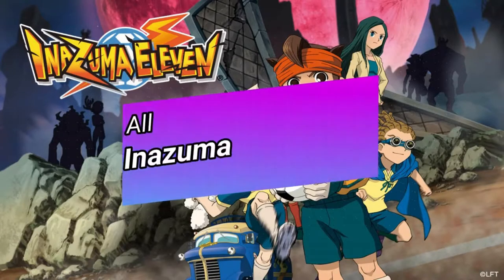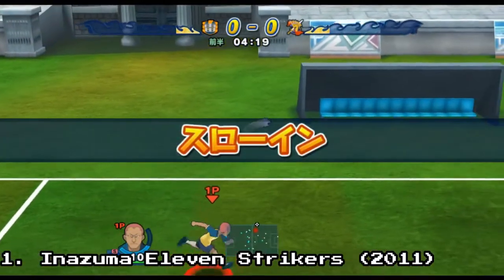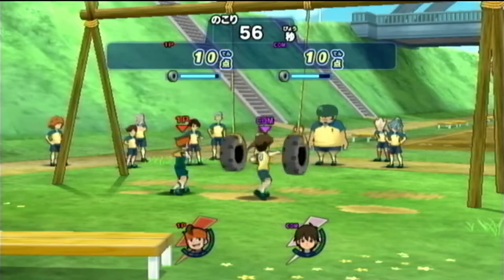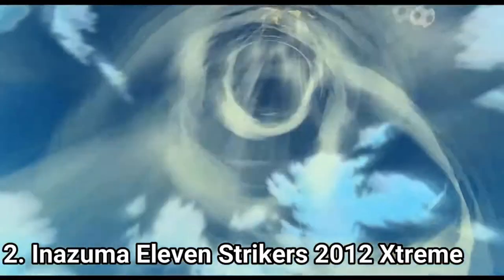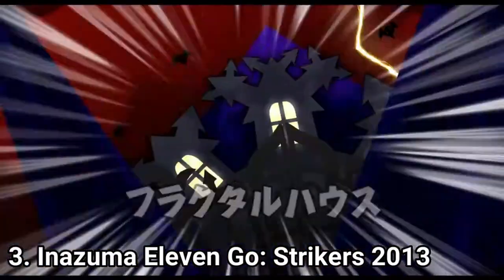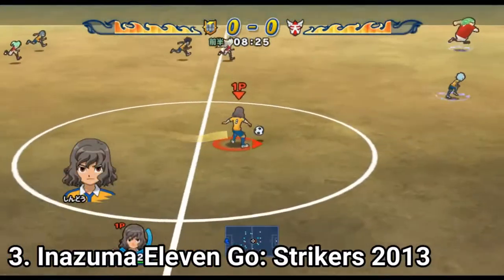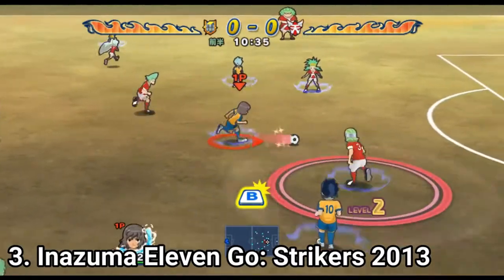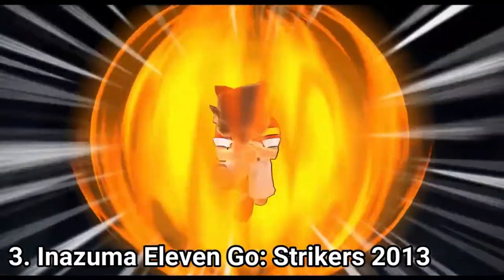All Inazuma Eleven Games for Wii Review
Here is a list of all Inazuma Eleven Games for the NINTENDO Wii:
1. Inazuma Eleven Strikers (2011)
2. Inazuma Eleven Strikers 2012 Xtreme
3. Inazuma Eleven Go: Strikers 2013